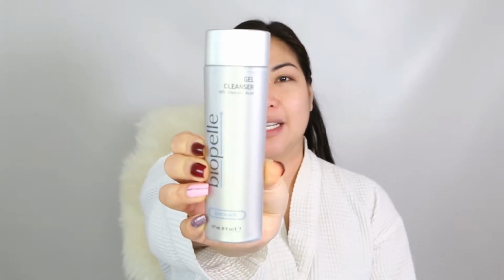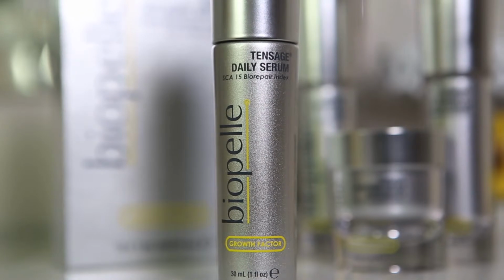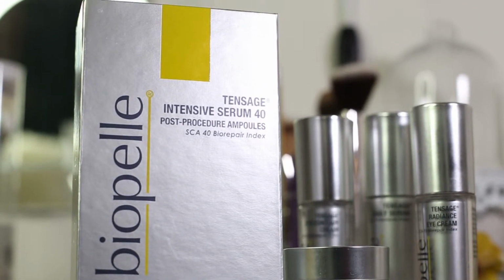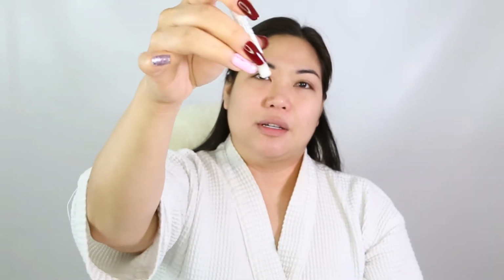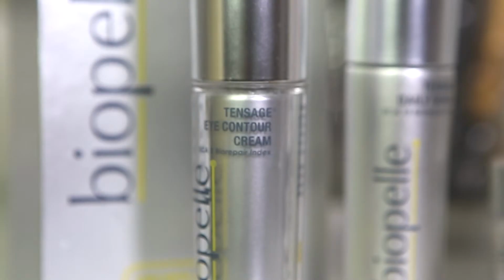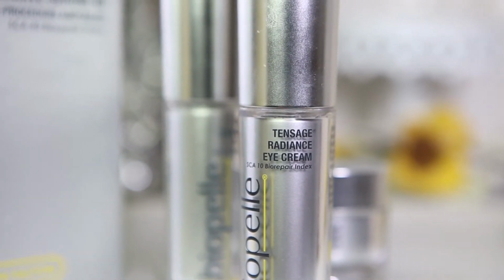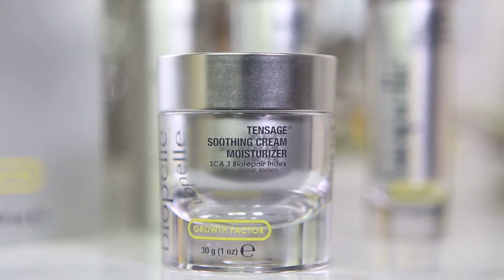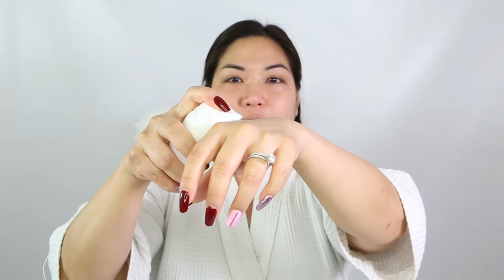My Morning Skincare Routine / Skincare Regimen Using ONLY Biopelle Tensage Products!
Sharing my morning skincare regimen for the last 1+ year using Biopelle Tensage products. I partnered with them in the past because I was desperately looking for something that would work on my skin for anti-aging and repairing. After trying prescribed and luxury skincare products that only gave me "okay" results, I was trying anything and everything to "fix" my skin until Biopelle introduced themselves to me. The rest is history.

Biopelle has been skin transforming and added a boost of confidence in me that I never thought I would have had before! Like going out in public or doing videos like this one, completely make-up free!

In case you didn't know what Biopelle has that's unique to others, their line of Tensage® Growth Factor features SCA Biorepair Technology, a special secretion from the Cryptomphalus aspersa snail, which contains growth factors combined with glycoproteins and antioxidants.